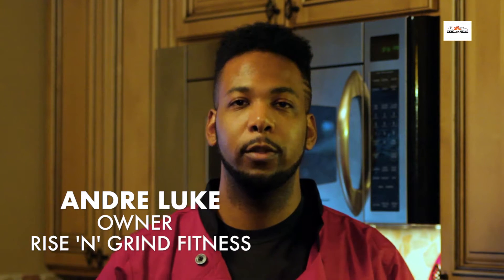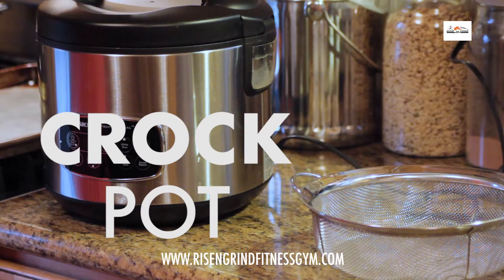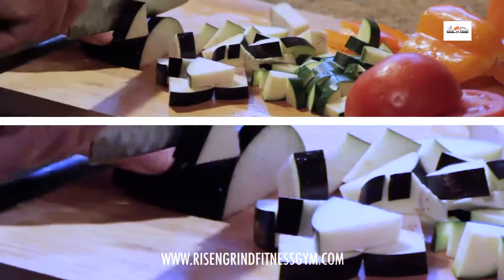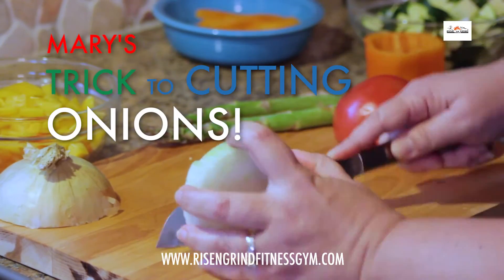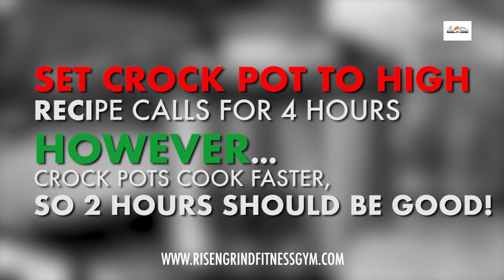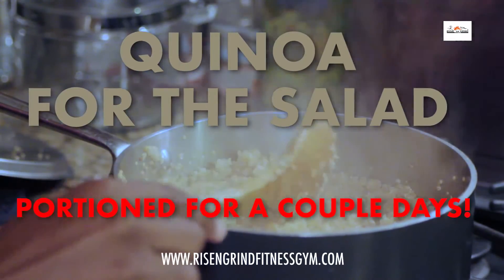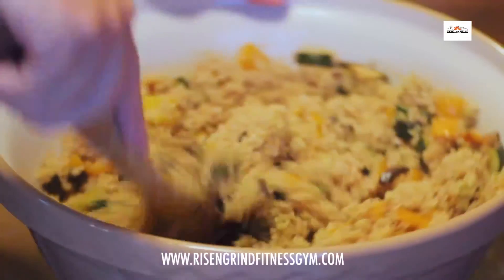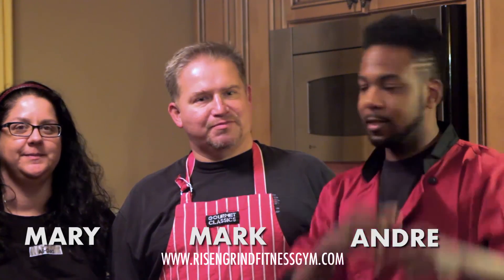Cooking With Dre | Episode 4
If you are looking to make your own delicious and healthy meals, but want to incorporate more variety, come join me, Dre, and my rotating special guests as we break down the preparation of 1-2 meals per show.  I am a personal trainer/coach who loves to get new culinary ideas from other fitness professionals, chefs, and anyone who loves to cook.  My goal on the show is try to keep the meals approachable for everyone.

Meal 1- Turkey Wrap
Meal 2 - Quinoa Salad
Meal 3 - Quinoa Risotto